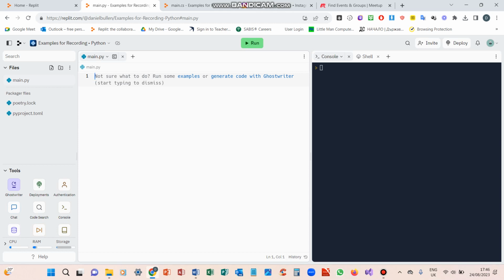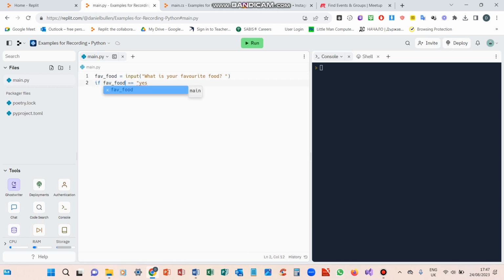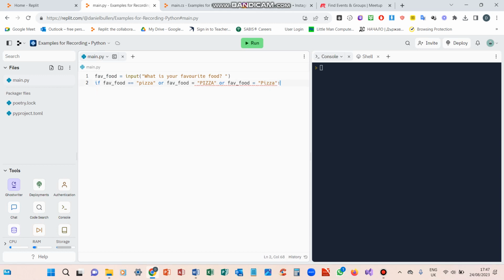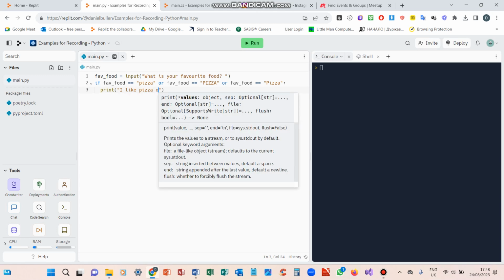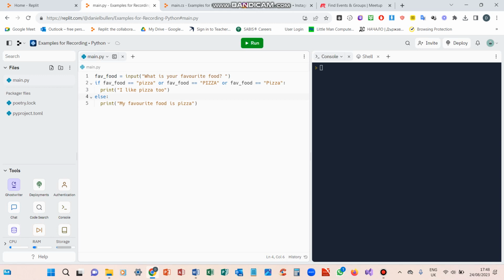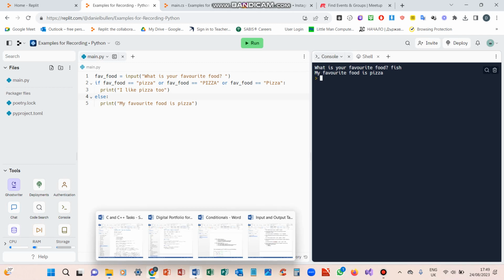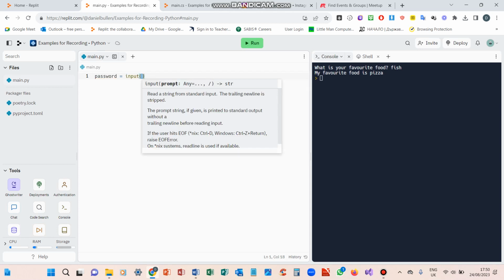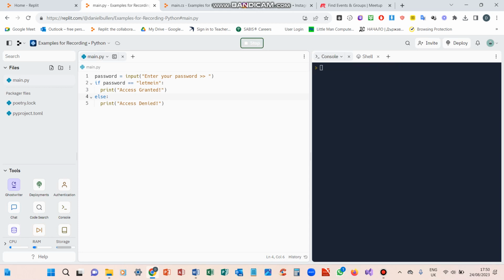How to Do the If Else Statement in Python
In this video I introduce you to and take you through how to use the if else statement in python